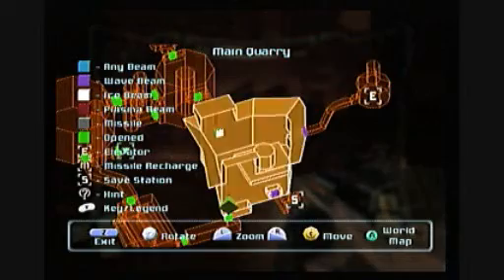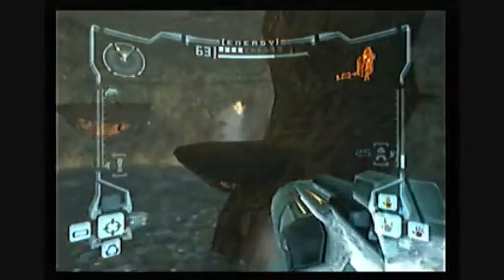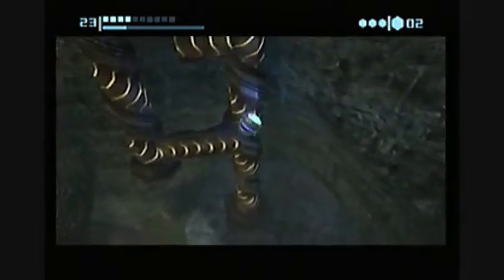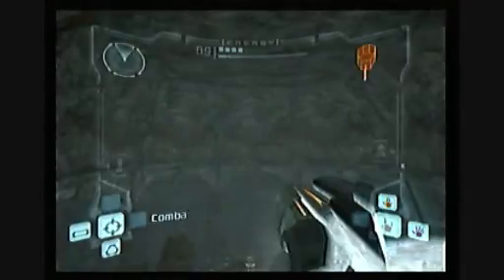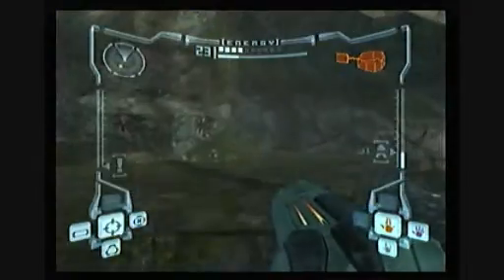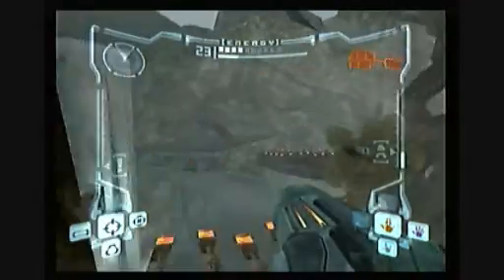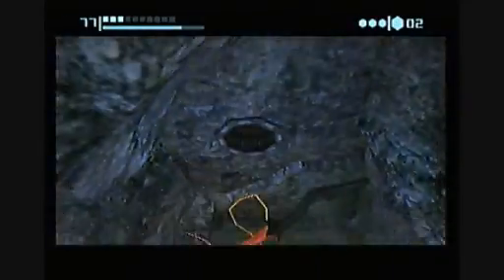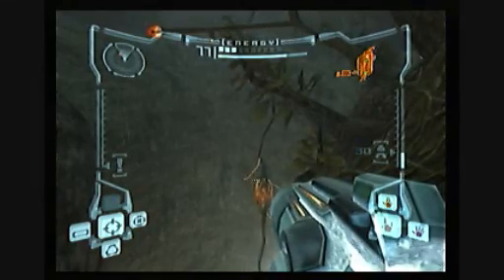Let's Play Metroid Prime | Pt. 46 - The X-Ray Visor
We get it.
Also, I found out that the super missiles are effective on the Chozo Ghosts. Tried it on the second play though.